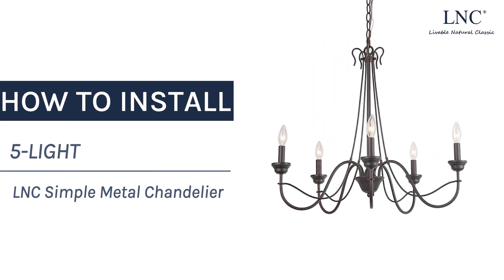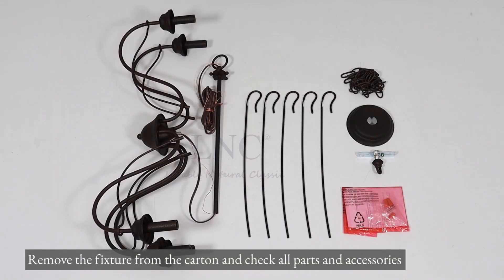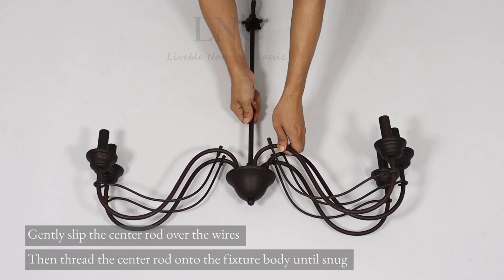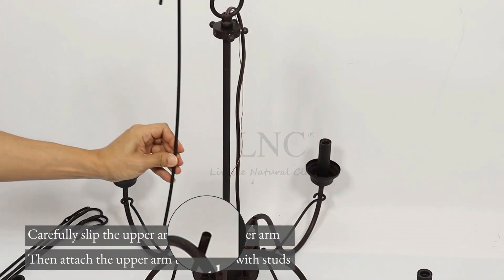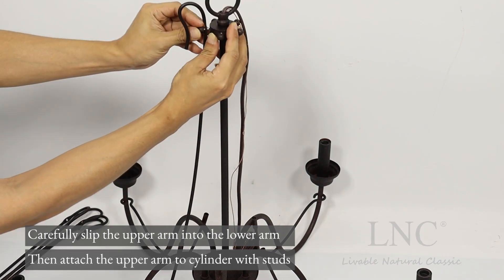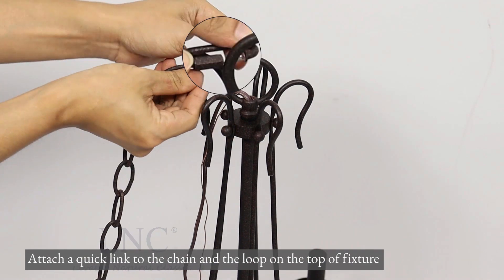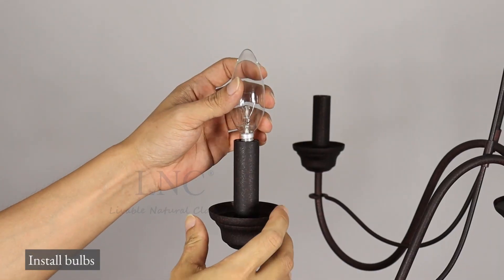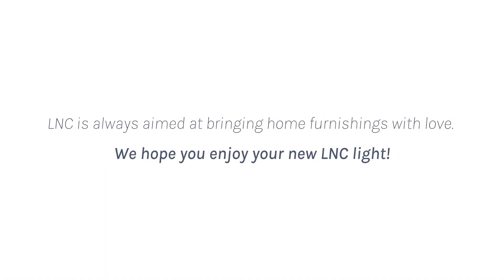LNC-A03498 Installation Video